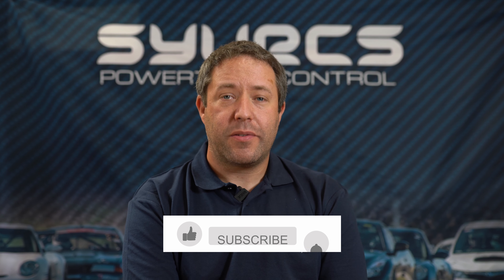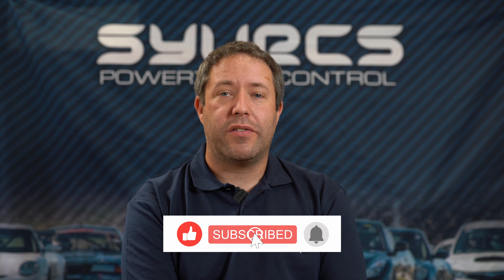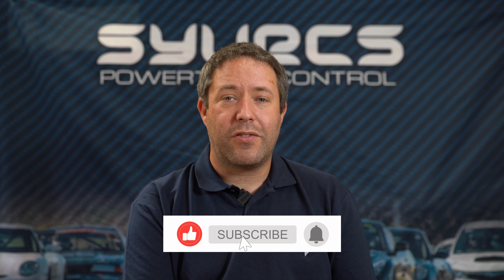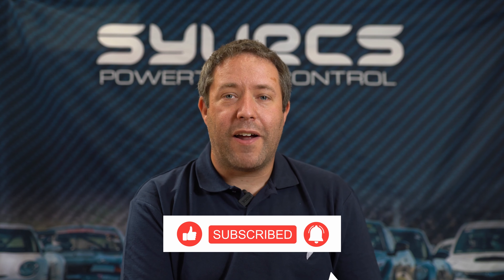Which ECU is right for you? | Syvecs Says #5